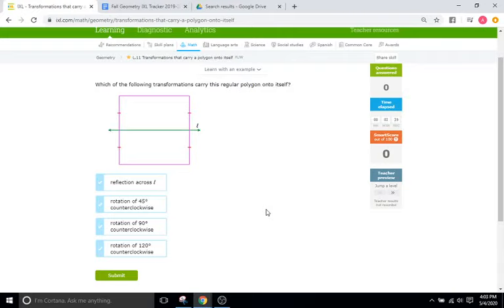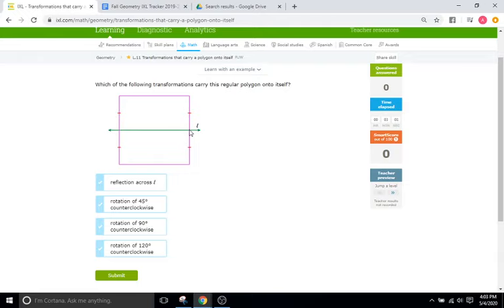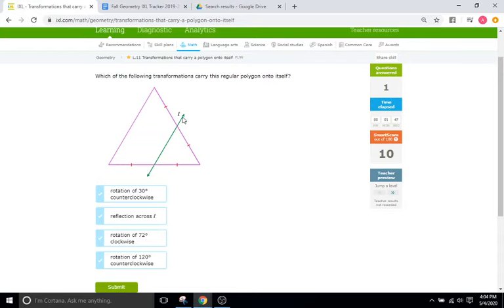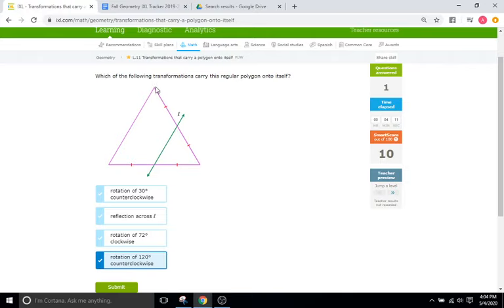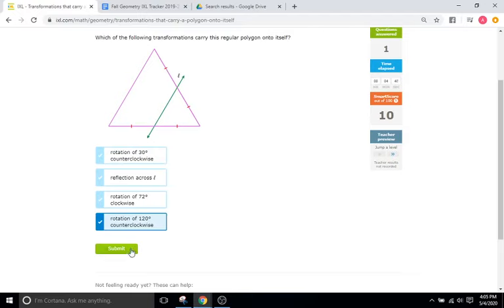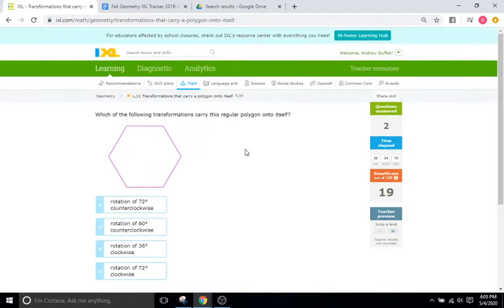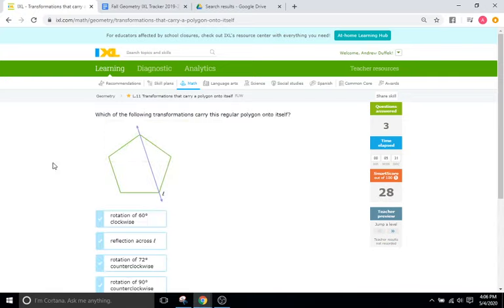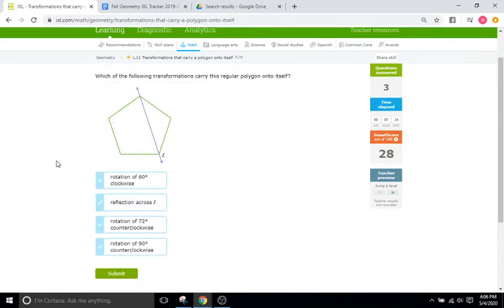IXL L11: Transformations that Carry a Polygon onto Itself (Geometry)